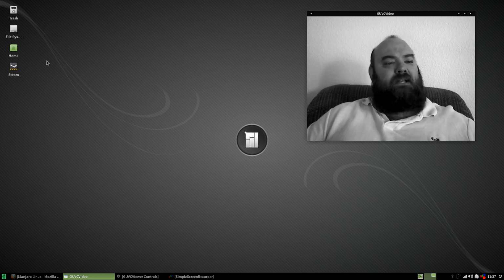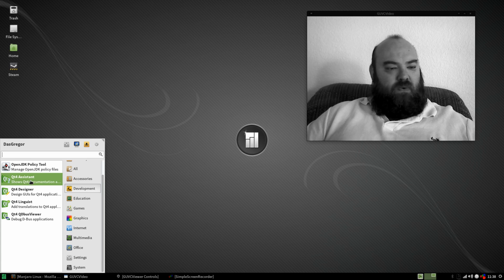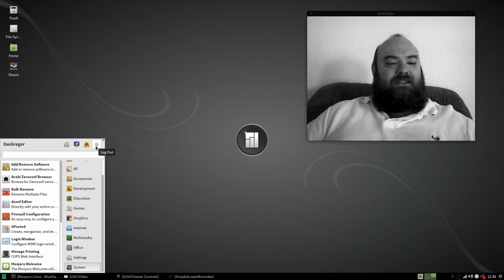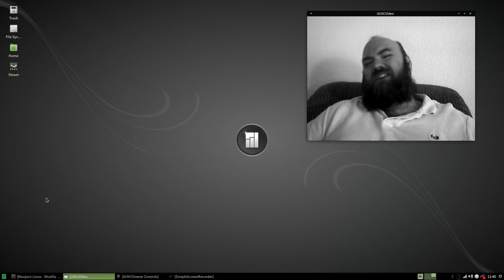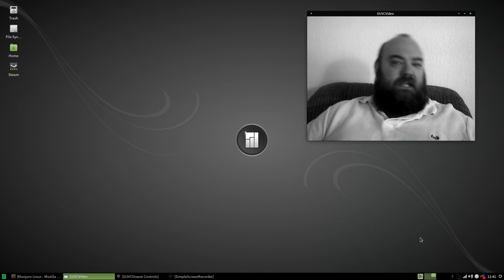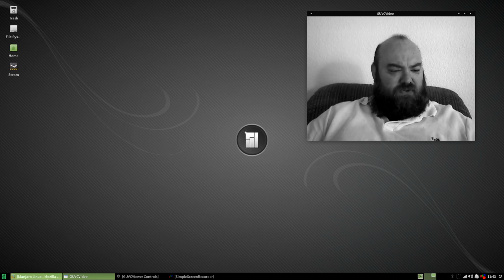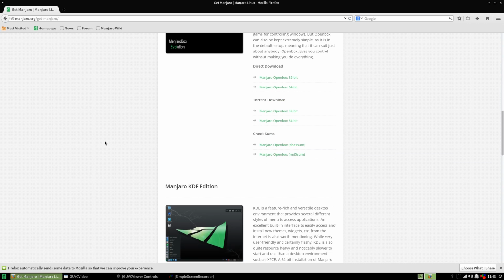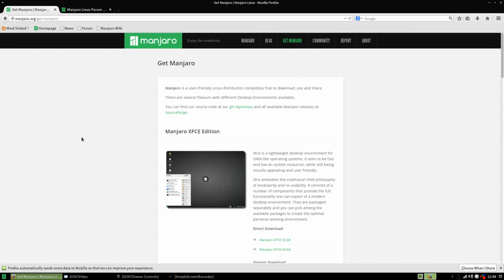Manjaro 0.8.10 XFCE Edition 64 bit Second Glances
Manjaro 0.8.10 XFCE Edition 64 bit Second Glances.  Manjaro is an Arch based Linux distro that does an excellent job introducing Arch in a comfortable desktop.  Easy to install, and fun to use.  It comes in XFCE, Openbox, and KDE.